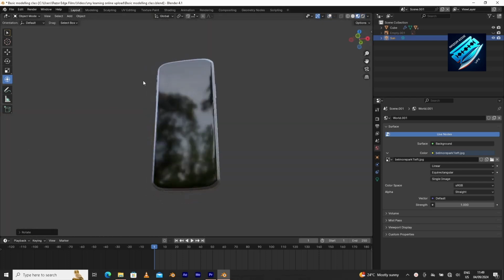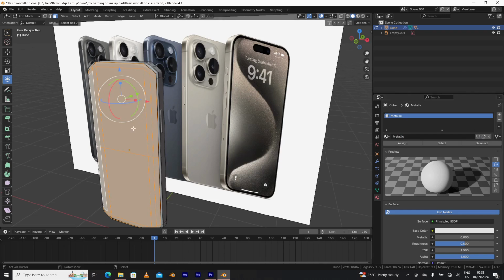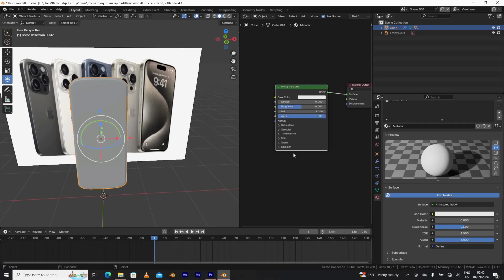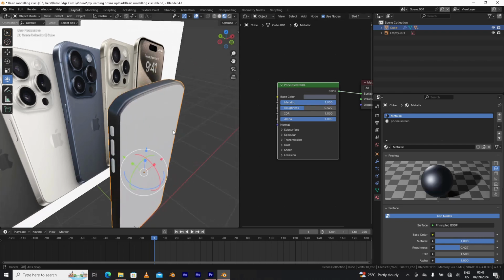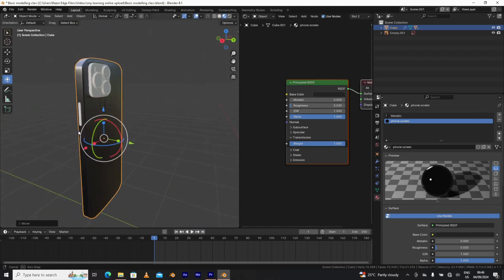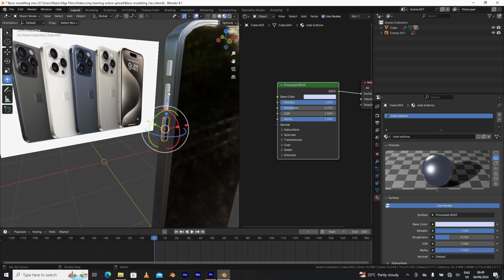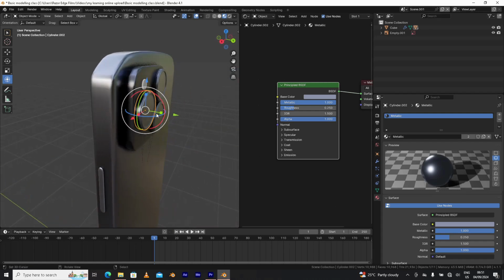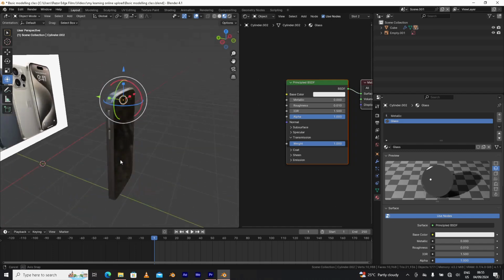Blender Beginner adding Materials Tutorial Class 3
This shows a beginner how to add materials to their model in Blender